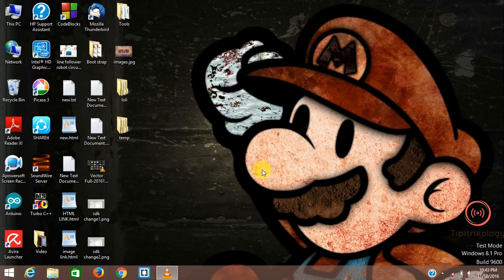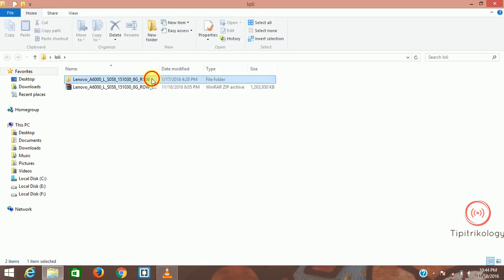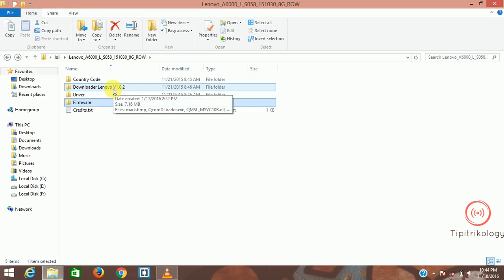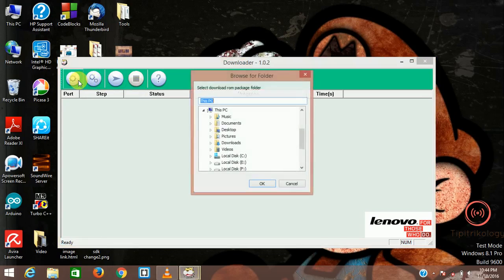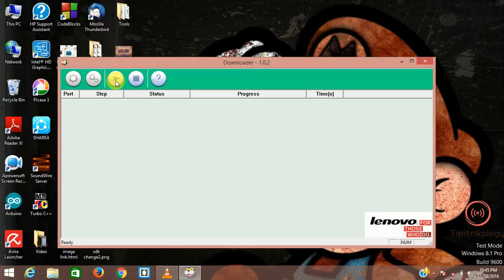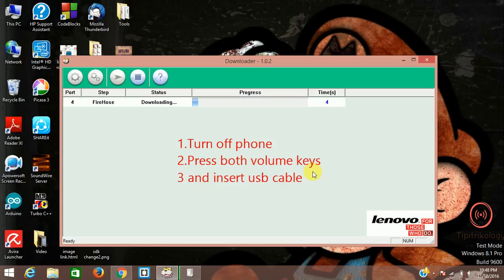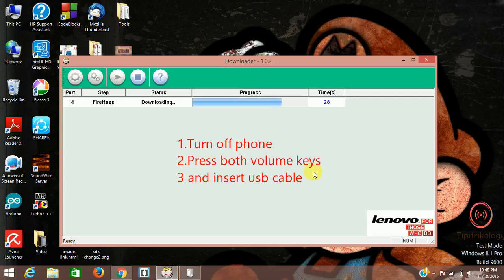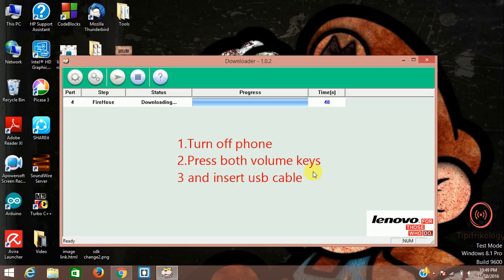How to Fash Lenovo A6000 Lollipop Stock Rom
How to flash lenovo a6000 lollipop stock rom tutorial by tipitrikology. Watch to upgrade your lenovo A6000 to lollipop.

This flash is tested by me and is working well.

Here you can download latest Lenovo A6000 Stock ROM Flash File for the device. This file is in zip format (includes Drivers, SP Flash Tool, guide). You have to download a zip file from below given link and save in your PC. Extract zip format at any part of PC and then follow the guide for flash the device.By following this video step by step you can successfully update your lenovo a6000 to lollipop manually.If you are unaware about how to flash Lenovo A6000 Stock ROM Firmware then follow our step by step guide.

Step1: download zip file and extract it.
Step 2: Install drivers and restart your windows
Step3: Open Qcomql loader and choose extracted firmware folder
Step4: click start button
Step5: Switch off your phone
Step6: Press both volume keys and insert USB cable  (Donot press power button)
Step7:  Flash will start.